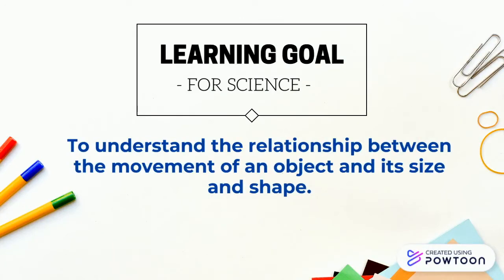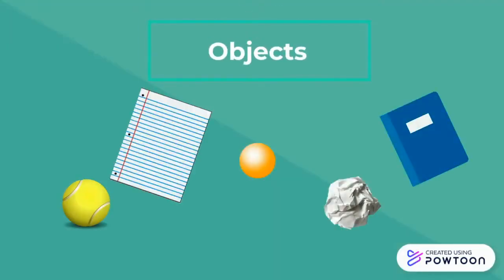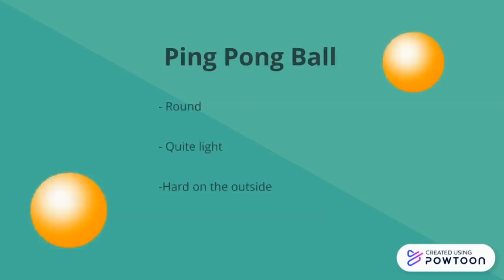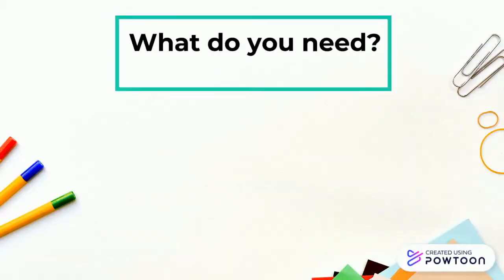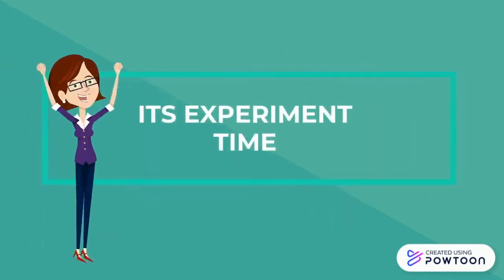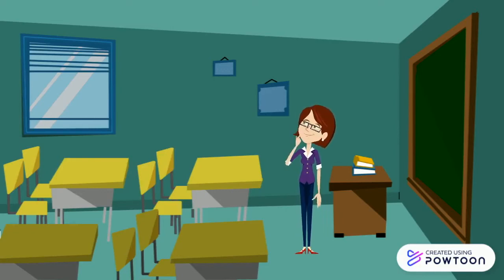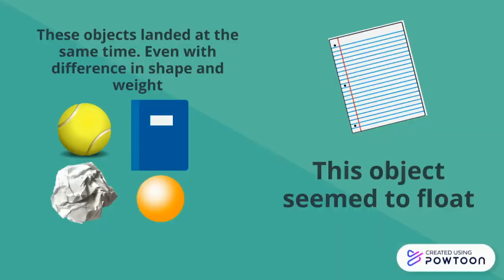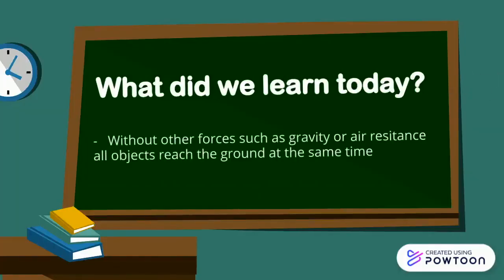EDFX444 Task 3 - Factors that influence movement